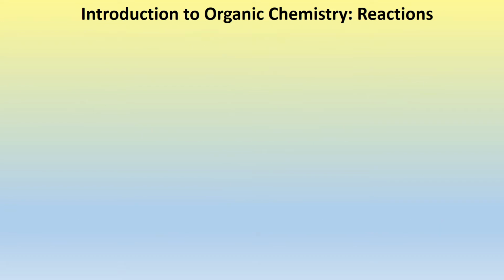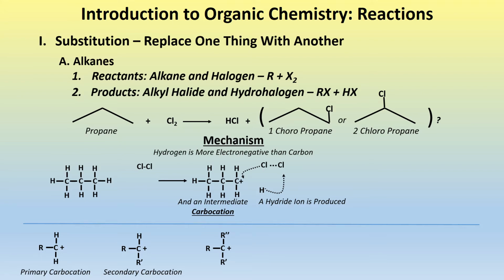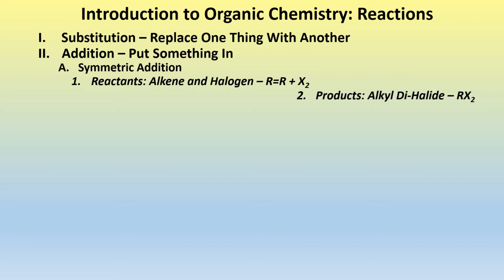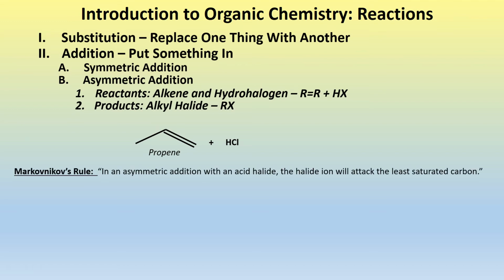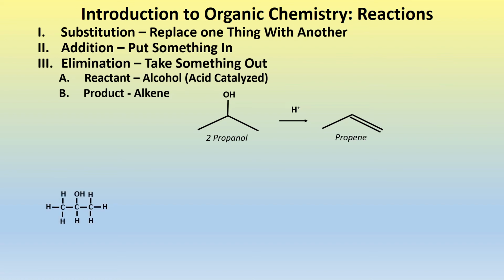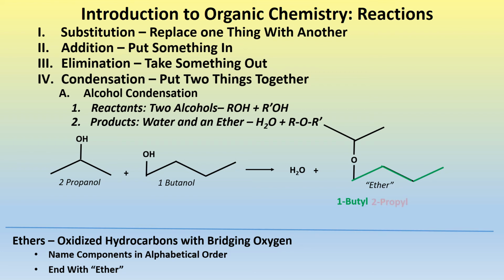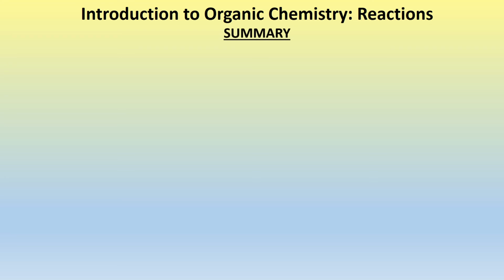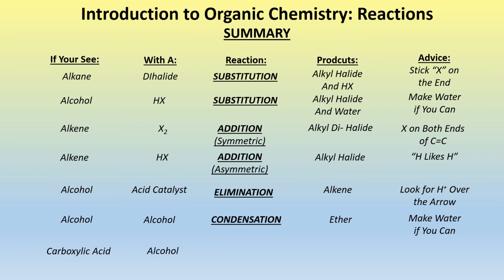An overview of the common types of organic reactions; typical reactants and products, and mechanisms